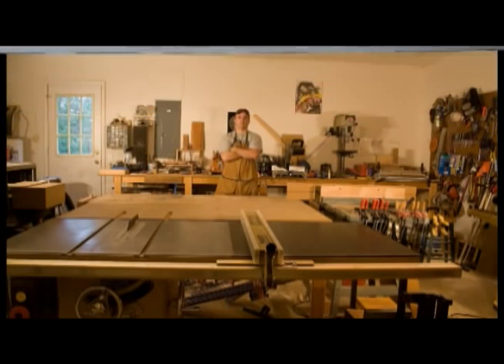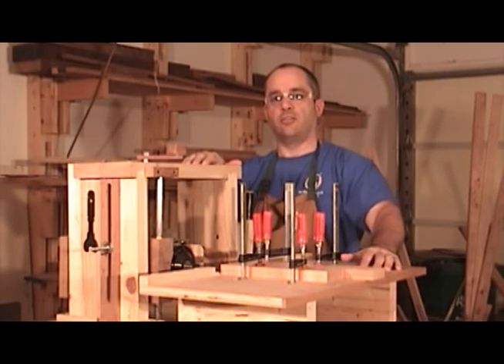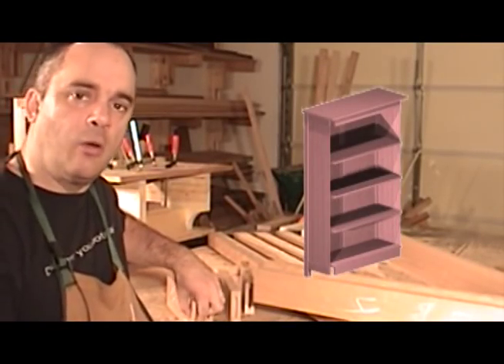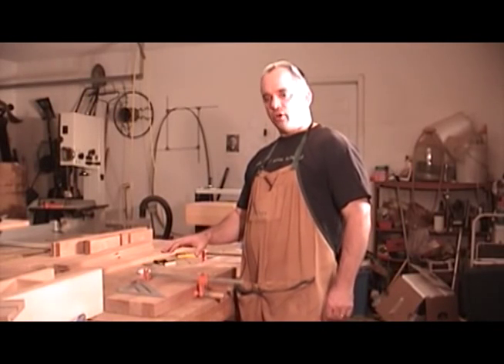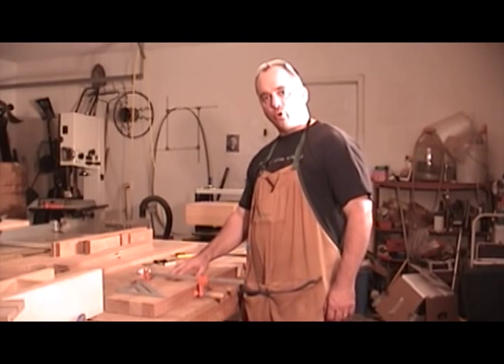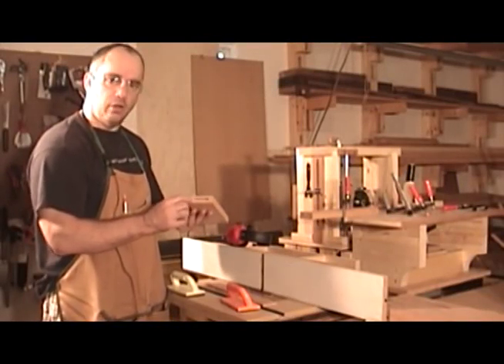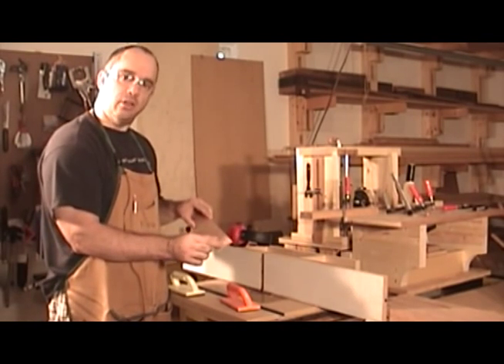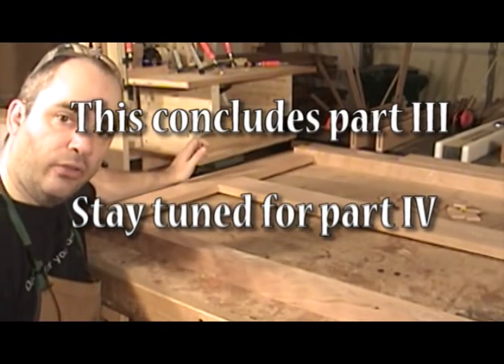Bookcase part 3